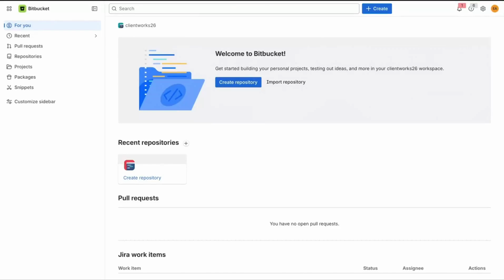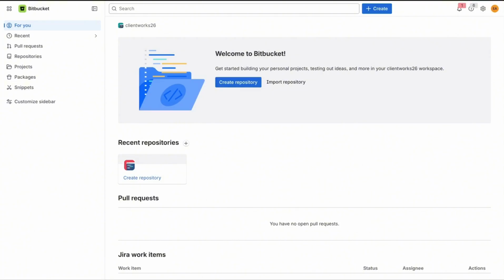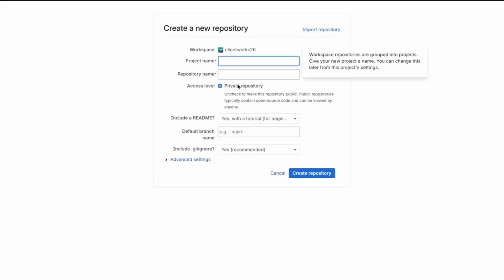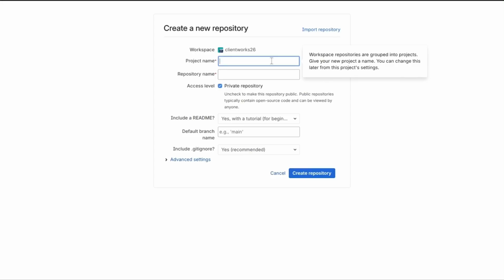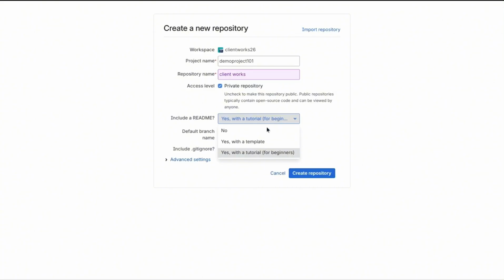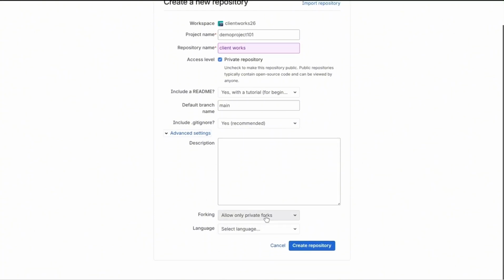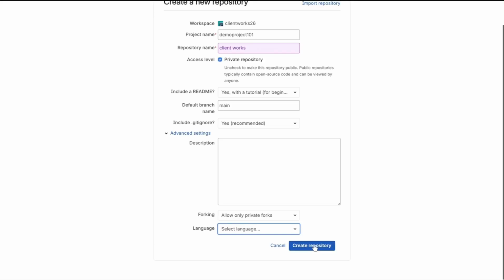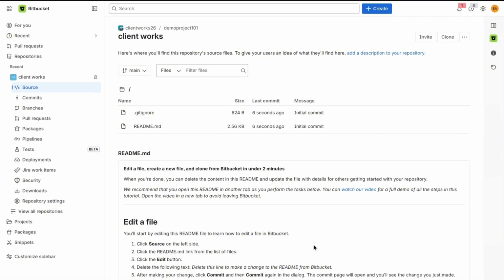How To Create Repository In Bitbucket And Push Code [2026 Full Guide]